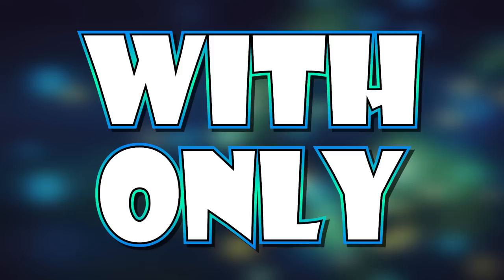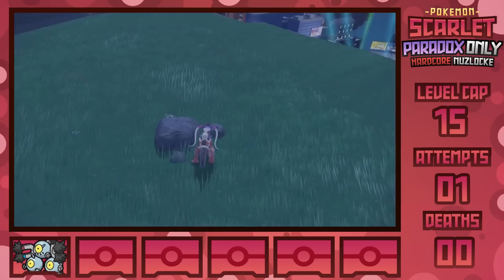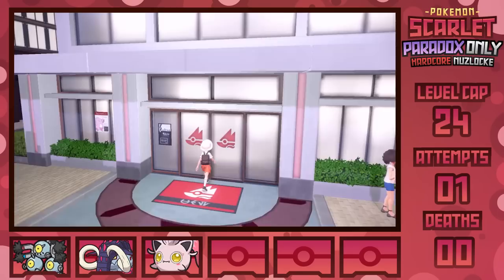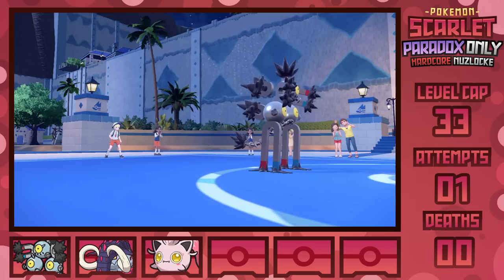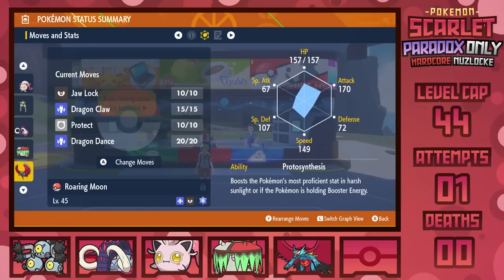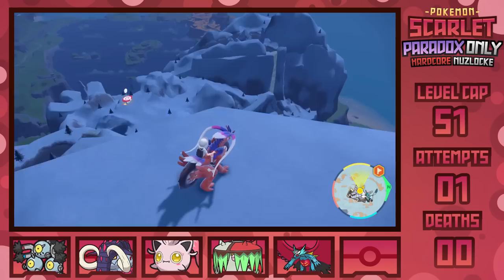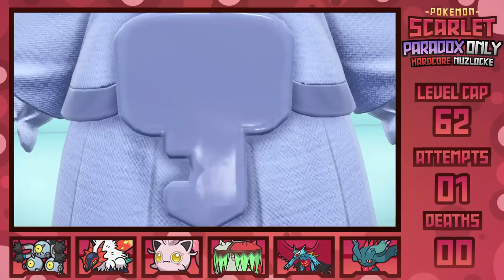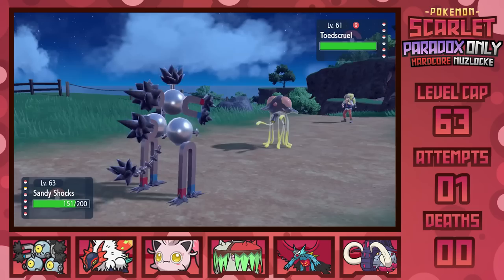Nuzlocking Pokemon SCARLET... But With Only Paradox Pokemon!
Welcome to another challenge video! Does the Meatball have the skills to get through, or is this one of the dreaded "impossible" challenges? Find out now!

Other channels I contribute to!

Rules of the challenge:

Normal Nuzlocke Ruleset:
1. Fainting = Death
2. Can only catch one Pokémon on each Route (Species Clause)
3. Nickname Pokémon

Hardcore Nuzlocke Ruleset:
4. No items in battle (held items okay)
5. No leveling past the next gym leader/E4 (at the START of the battle)
6. Play on "Set" battle mode